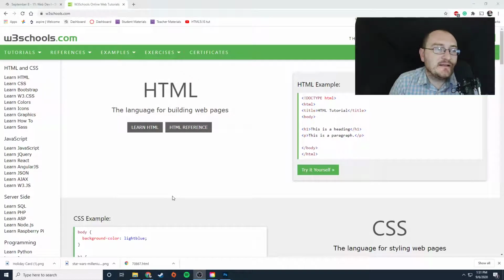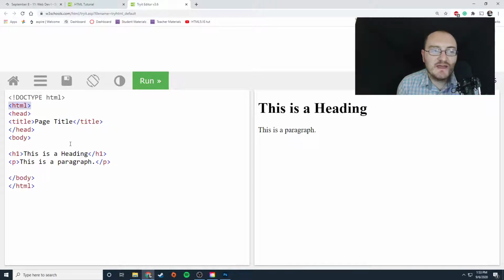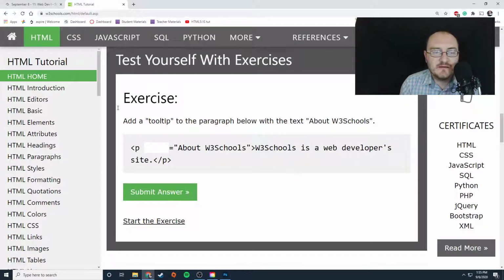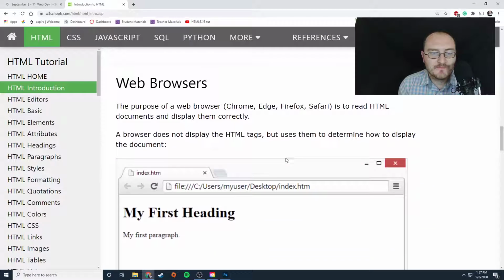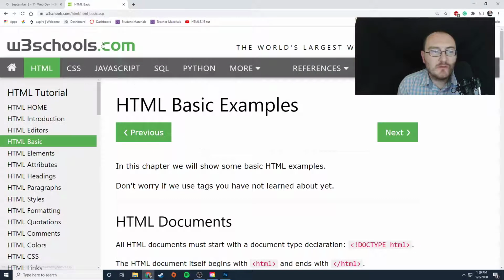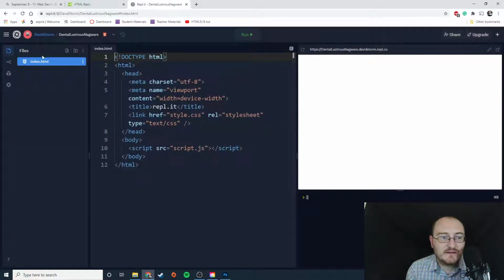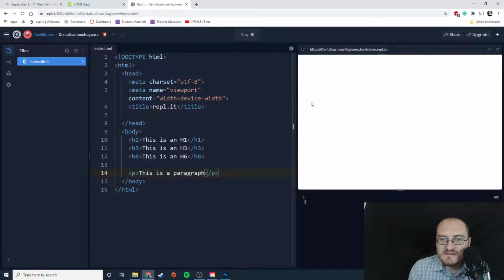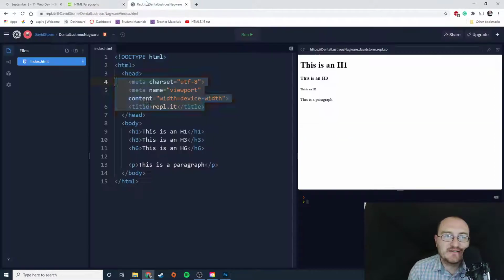WD1 - HTML Intro